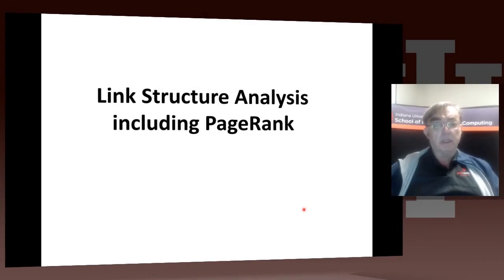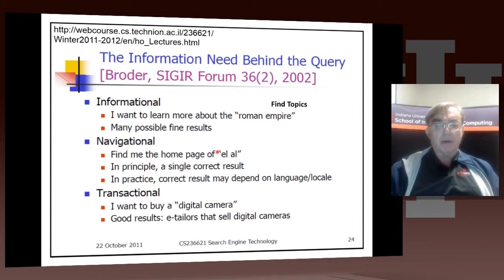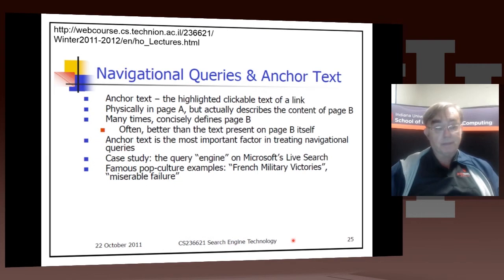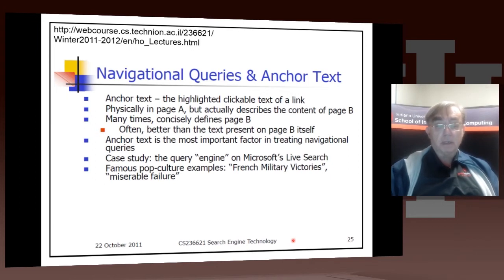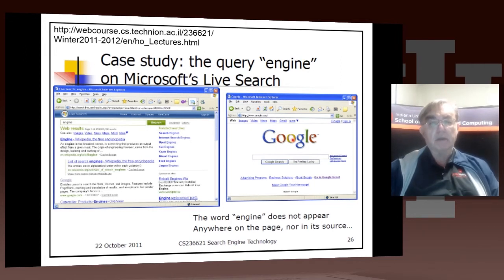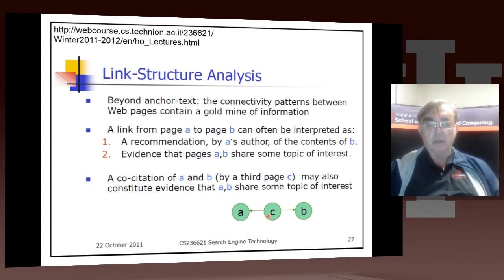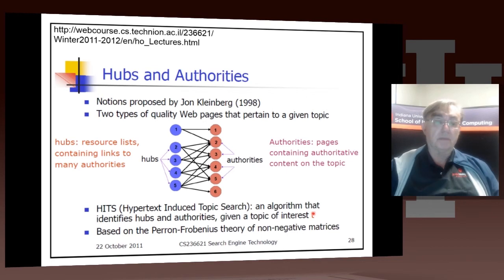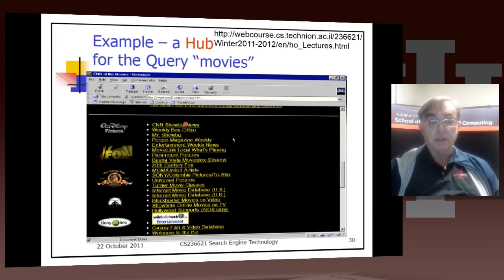Big Data Course-Spring(Unit 26 Lesson 2)-MOOC(Unit 22 Lesson 6)Lesson 6: Link Structure Analytics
Lesson Overview:
The value of links and the concepts of Hubs and Authorities are discussed. This leads to definition of PageRank with examples. Extensions of PageRank viewed as a reputation are discussed with journal rankings and university department rankings as examples. There are many extension of these ideas which are not discussed here although topic models are covered briefly in a later lesson.